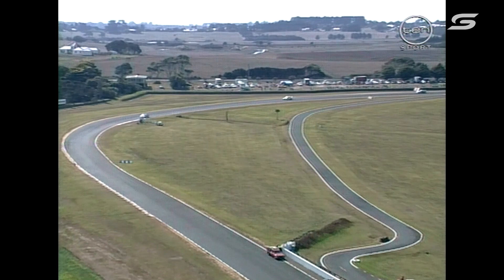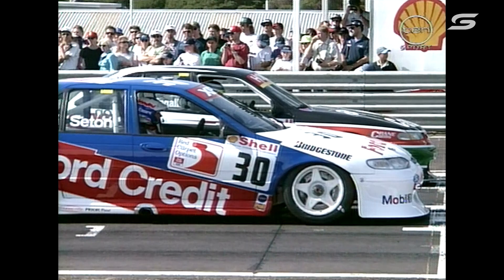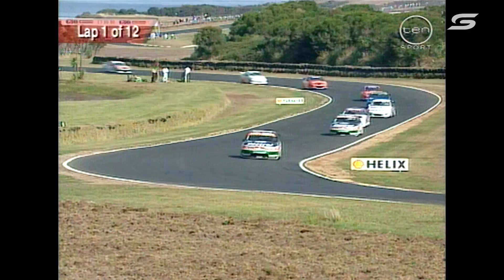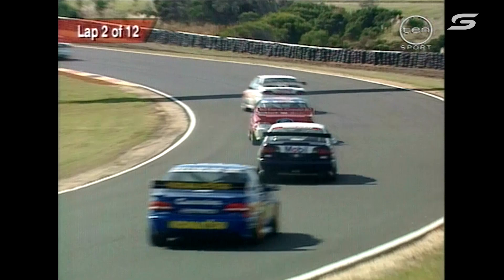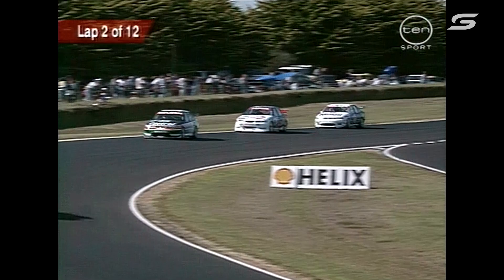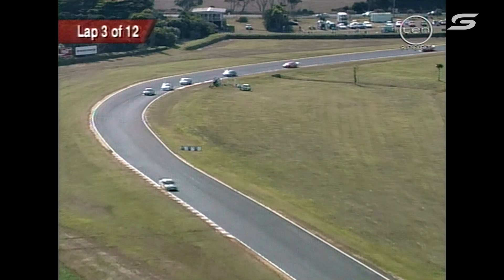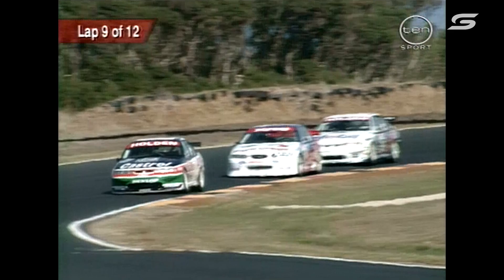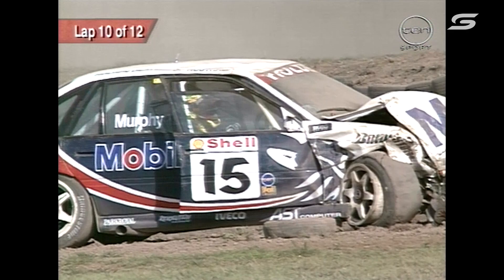Race 5 - Phillip Island [Full Race - SuperArchive] | 1997 Australian Touring Car Championship